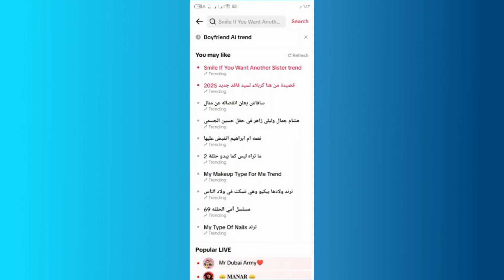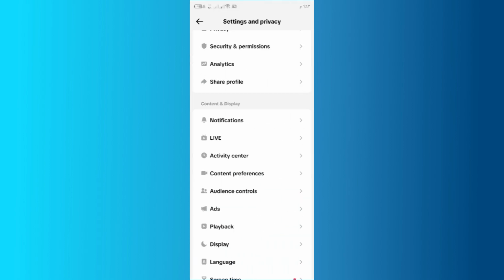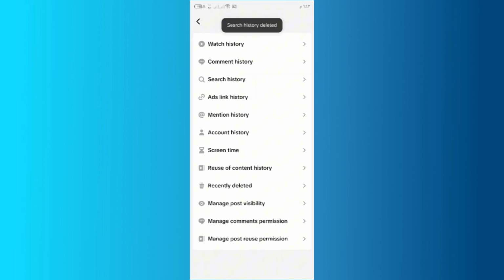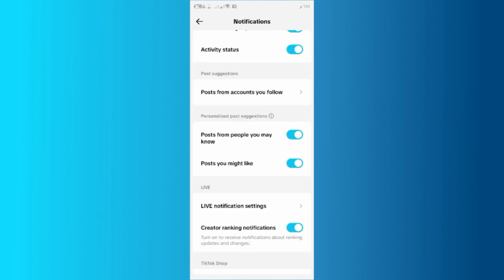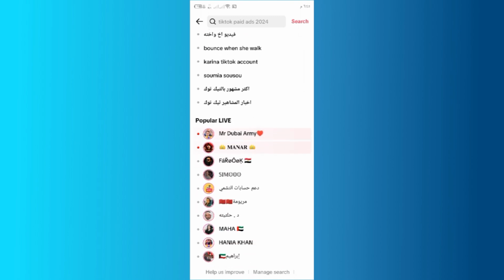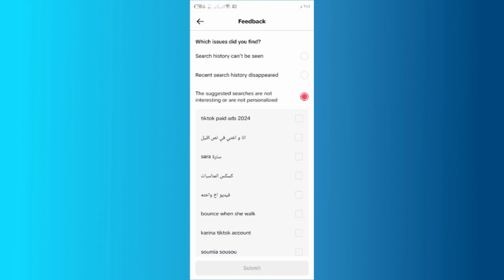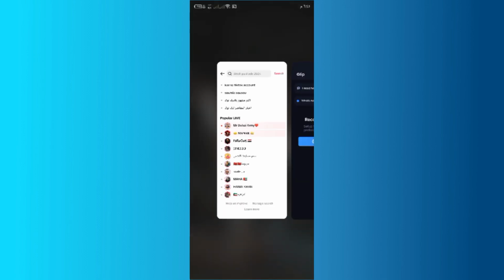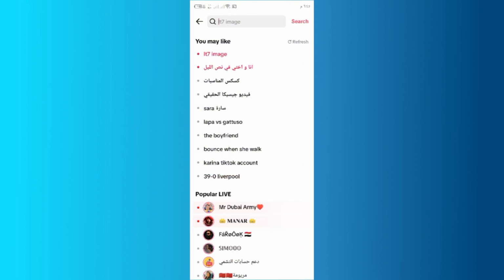How To Remove TikTok You May Like Suggestions (2025)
Do you want to remove or change the “You May Like” section from your TikTok suggestions? 📱
In this video, I’ll guide you step-by-step on how to delete unwanted or irrelevant suggestions from the search bar and account recommendations on TikTok, and take full control over what shows up in your feed.

In this video, I’ll show you how to remove or change the “You May Like” section from your TikTok suggestions.
If you’re seeing search suggestions or accounts in that area, there are a few simple steps we can follow to refresh and update the page.

You will learn:

How to refresh the suggestions page on TikTok.

How to clear your entire search history from the app.

How to turn off personalized suggestions for neutral results.

How to send feedback to remove unwanted recommendations.

Extra tips like restarting the app or logging out and back in.

If you’re looking for how to remove suggestions on TikTok, delete the You May Like section, or clear your TikTok search history, this video is for you.
Whether you want to turn off TikTok personalized suggestions, hide suggested accounts, or change TikTok recommendations, you’ll find all the steps and solutions you need here — simple and fast.

📌 Try these steps and share your results in the comments!